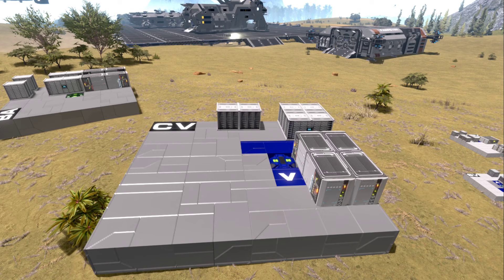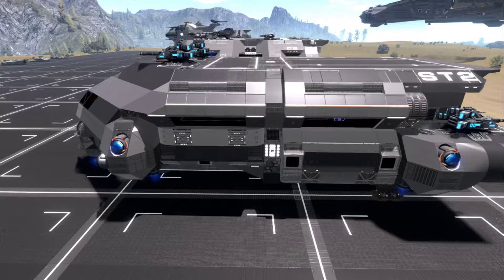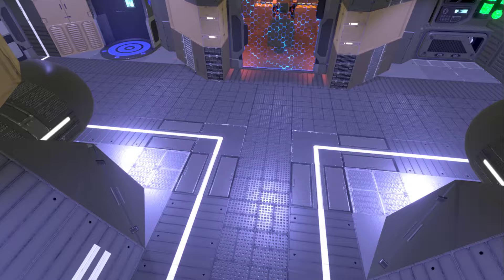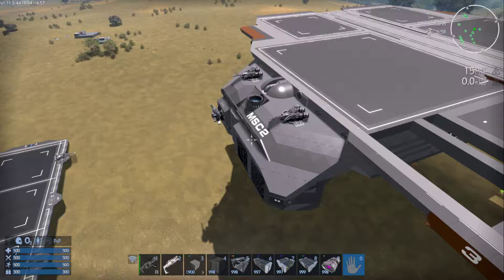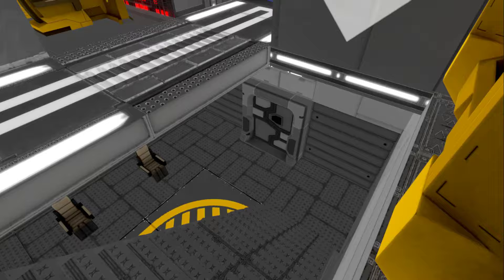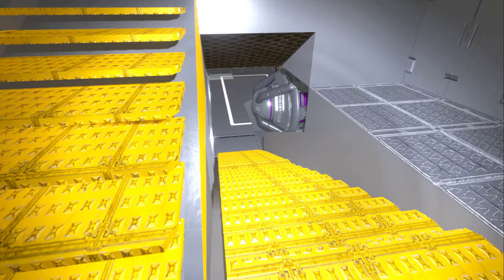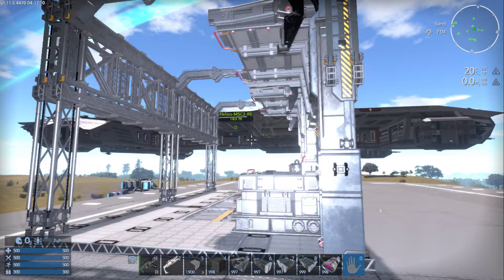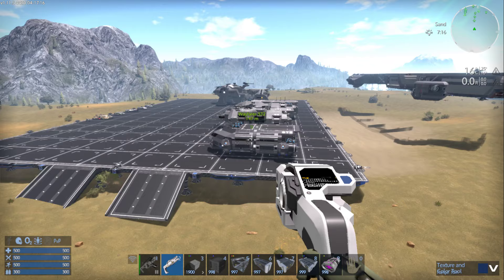Empyrion Galactic Survival - Trying out Reforged Eden 2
In this video I first take a look at the general CPU model for RE2 and then do some tests to see how some up to date Reforged Eden 1 creations would translate to RE2. After that I show a new project of rebuilding a very old Carapace-C2 for RE2. Keep in mind, Reforged Eden 2 is a work in progress and not complete or ready for mainstream gameplay at this time. With that being said, it does look very promising. I have much more to learn yet however wanted to see how things are working in RE2's alpha (test) version currently available on the workshop here: